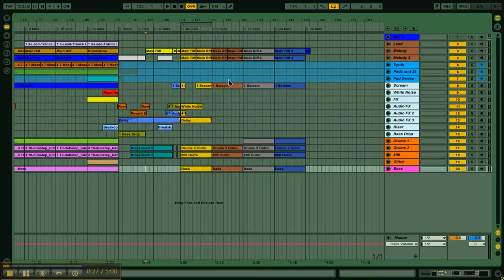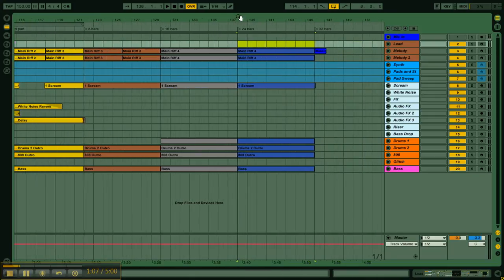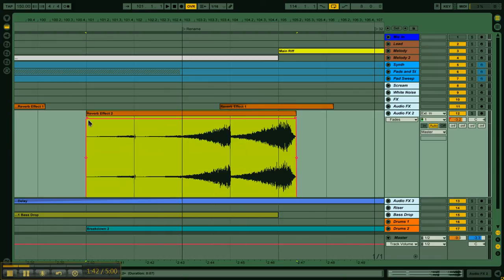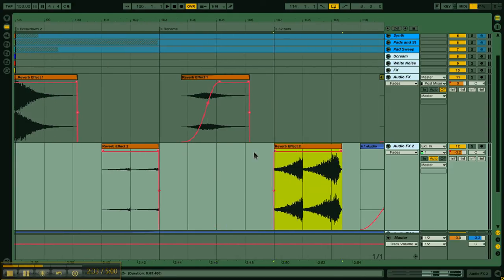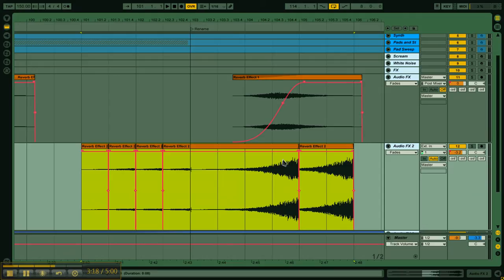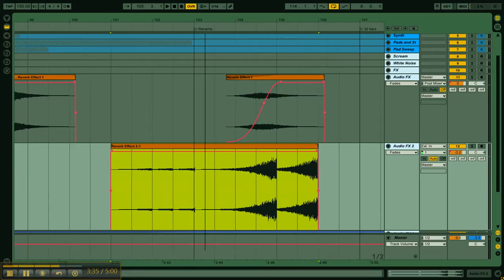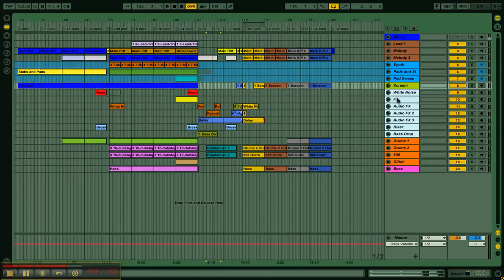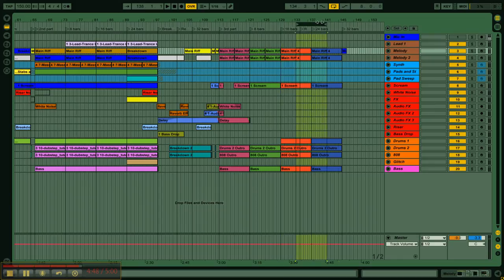Ableton Live - Editing Tasks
Ableton Live Shortcuts
Zoom
Select then zoom
+ (plus sign number pad on keyboard)  Zoom IN on selection
-  (minus sign number pad on keyboard)  Zoom OUT on selection

Grid
Snap to the Grid -- smoothly move it -- adjust the resolution -- turn it on or off
CTRL+4   snap to grid (toggle on/off)

Cycling
Looping
CTRL+L   loop the area

CLIP EDITING
Crossfades
CTRL+ALT+F  Show fades

Mouse over clip  Trimming -- Edge Editing
CTRL+E   Separating -- Split -- Cut

Destructive Editing
CTRL+J  Merging or Consolidating
-- remember that you create a new audio file -- so make a back up